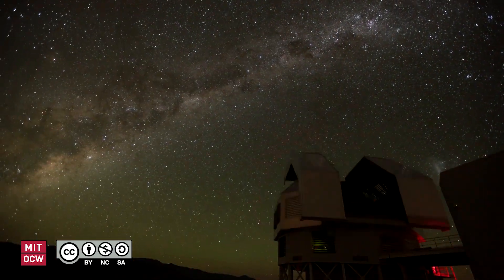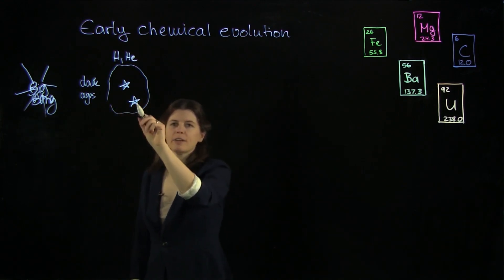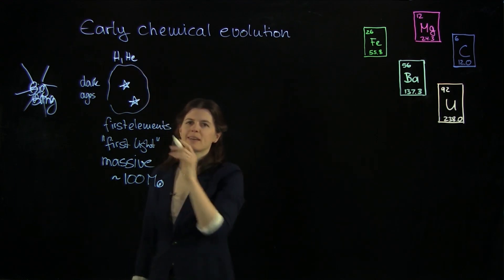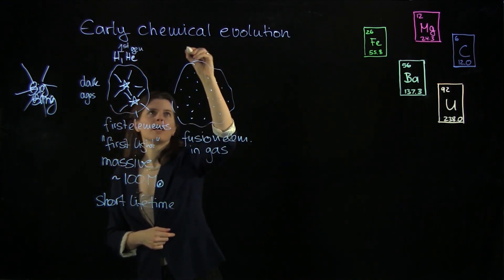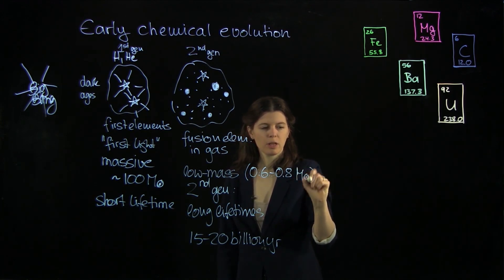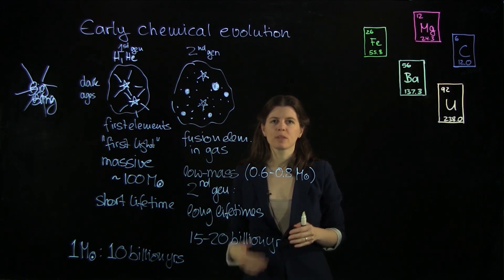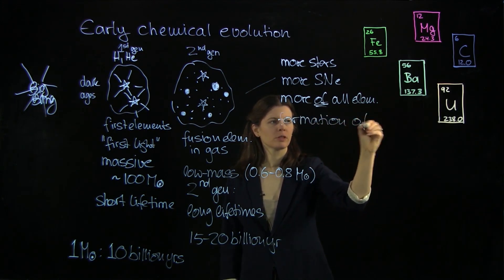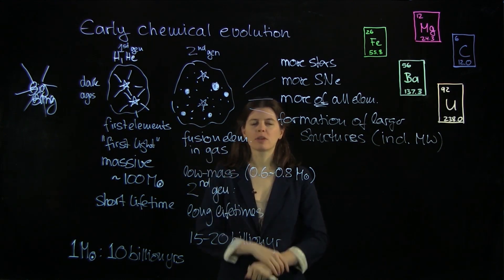Ep. 3: Early Chemical Evolution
MIT RES.8-007 Cosmic Origin of the Chemical Elements, Fall 2019
Instructor: Anna Frebel

The first stars formed from the primordial gas of just hydrogen and helium left behind after the Big Bang. Later generations of stars formed from gas enriched in metals that were previously forged in the cores of the first stars. This process of element production and enrichment of the surrounding gas is called the chemical evolution. Among the second and later generations of stars were low mass stars with long lifetimes that make them still observable today. This allows astronomers to study how elements were created over cosmic time.